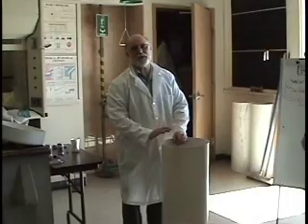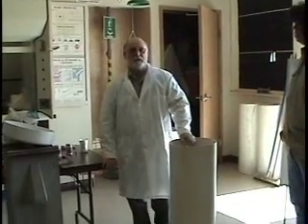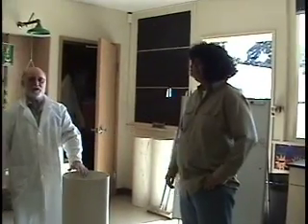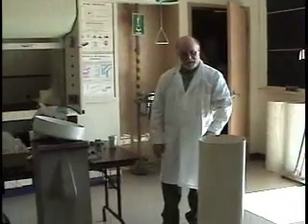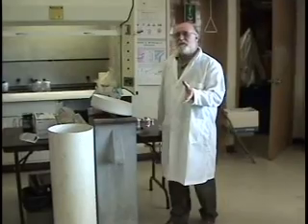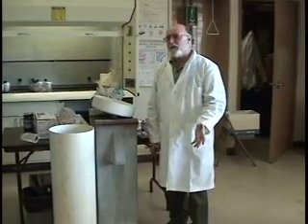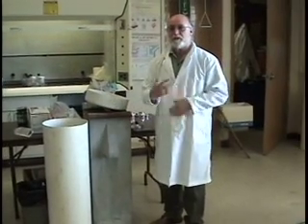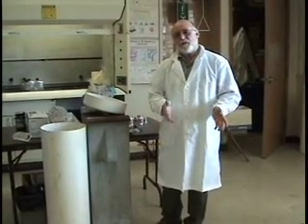Purifying Water: Making A Sand Nanofilter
Research Experience for Teachers Program @ UC Santa Barbara, 2006.
Teacher: David Mann